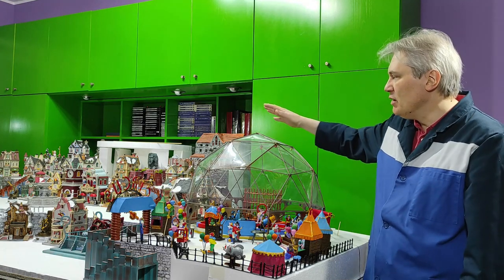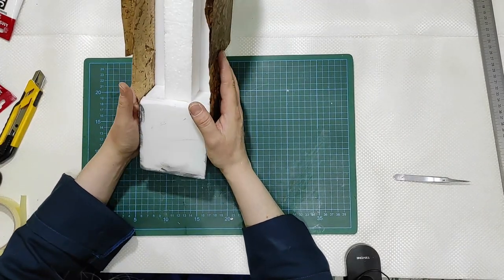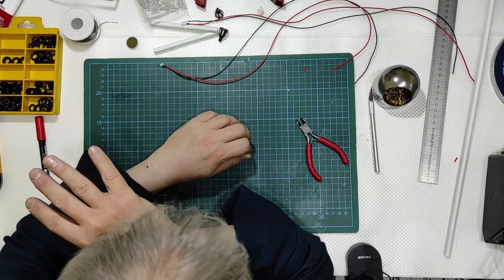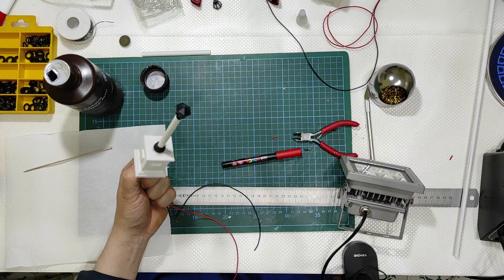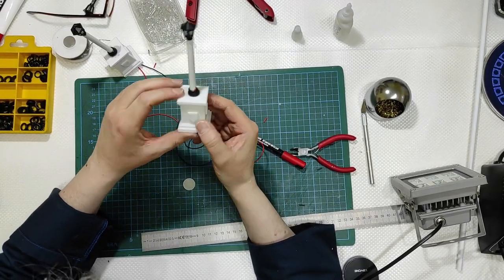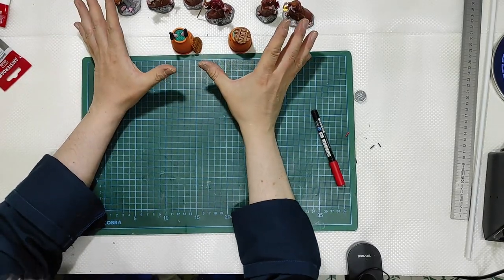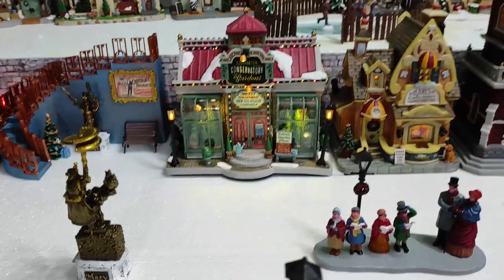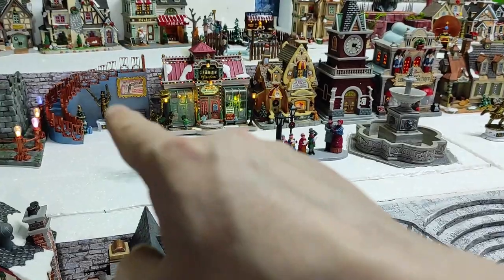Christmas Village Tutorial 2022 - Part 20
Christmas Village Tutorial 2022 - Part 20. Third season !! Step by step  "making of" of my 2022 Christmas Village. Filmed, explained and edited in real time as I go on.
It is time to dig holes and grooves for the power cords and start adding some micro-scenes